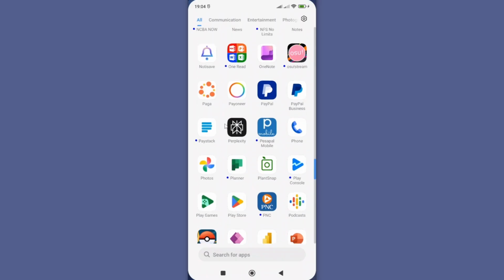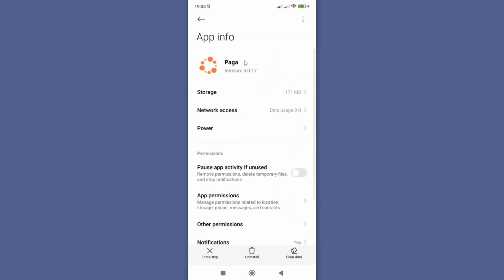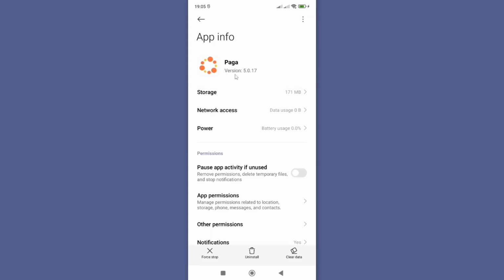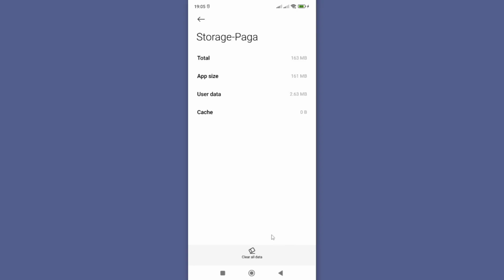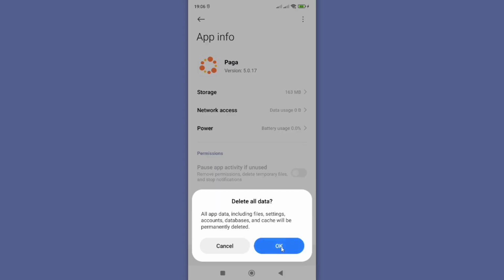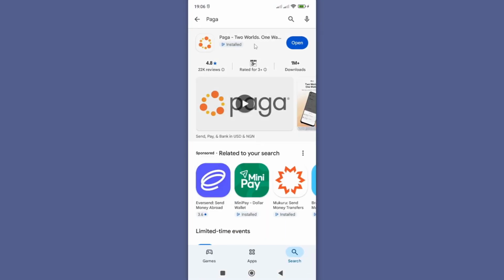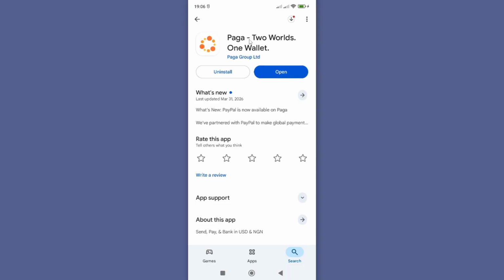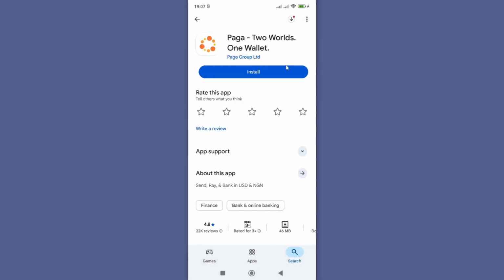How To Troubleshoot Paga App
Having issues with the Paga app? In this video, we walk you through simple and effective ways to troubleshoot common Paga app problems. Learn how to fix issues like login errors, app crashes, network problems, and failed transactions using easy step-by-step solutions.

Whether the app isn’t working properly or you’re experiencing unexpected errors, this guide will help you get everything running smoothly again.